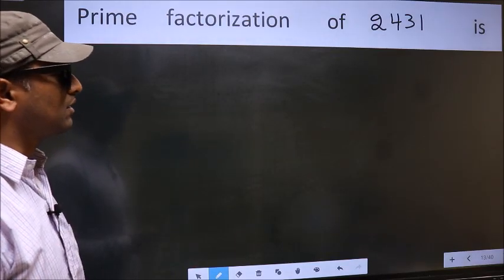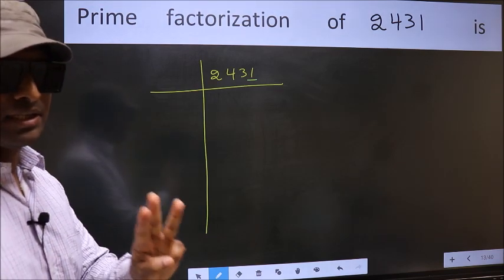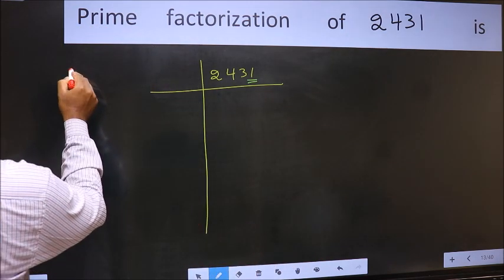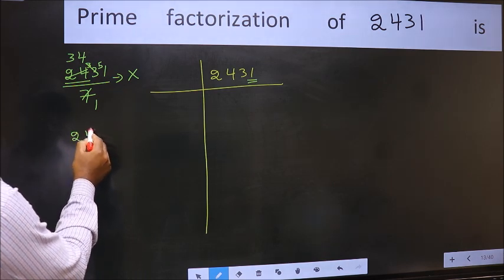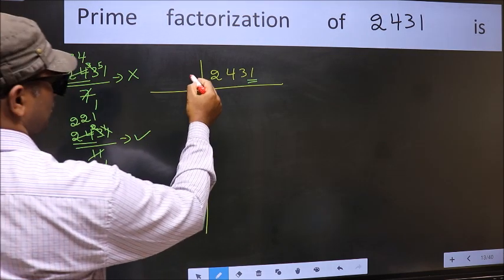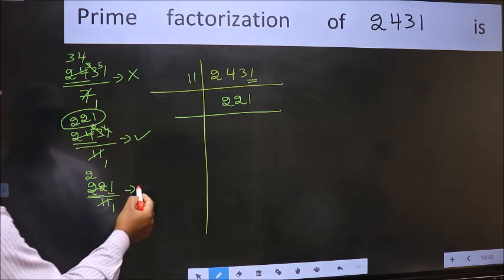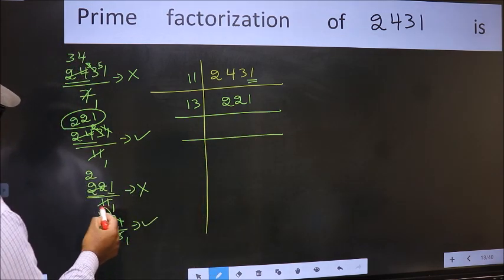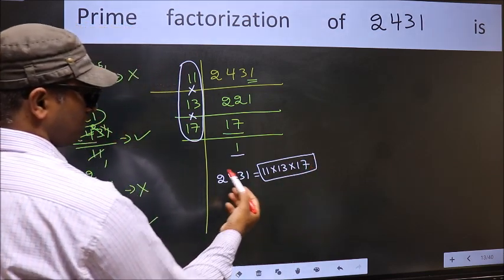PRIME FACTORISATION OF 2431